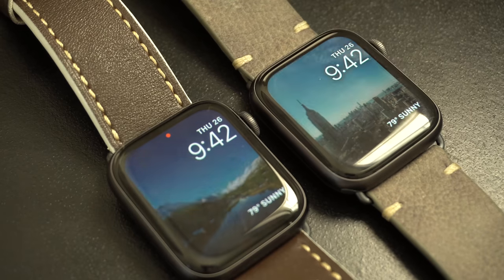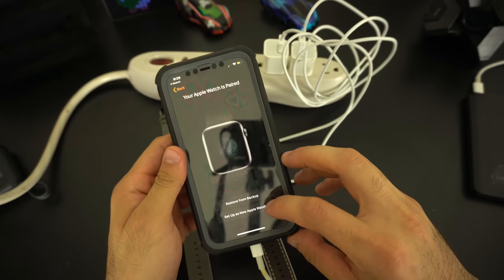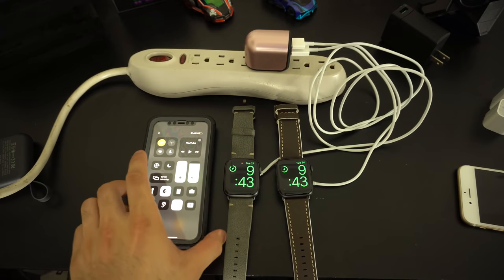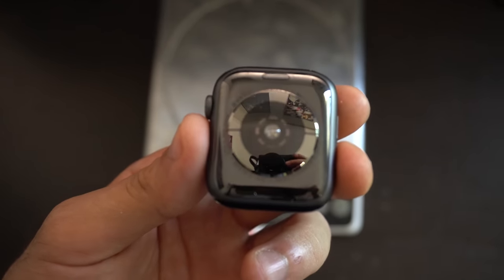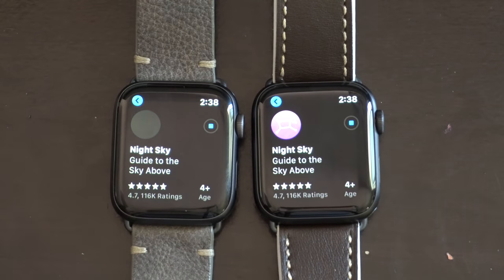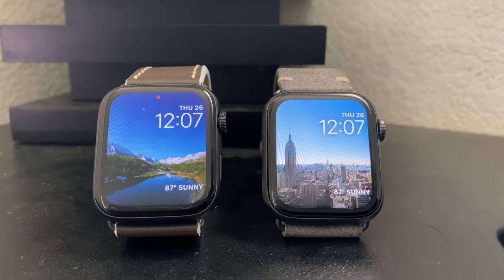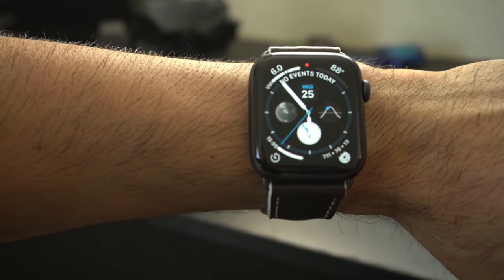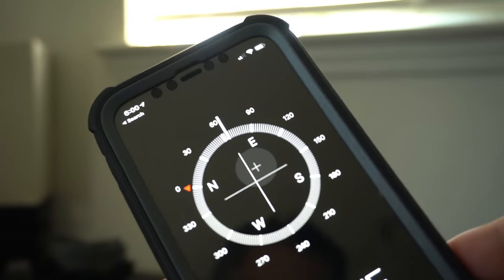Apple Watch Series 5 vs Series 4 - Speed Comparison Review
Apple Watch Series 5 vs Series 4  Full Comparison to see what really did get improved. Battery testing, side by side app and boot-up speed as well all the pros and cons to really know about.

Products and accessories I use.
➡Apple Watch Portable Charger:
➡Apple Watch Case with Screen Protector
➡Apple Watch Charger, 3 in 1 Cable.
➡Apple Watch Screen Protector 44mm
➡SUPCASE Rugged Protective Case for Apple Watch: